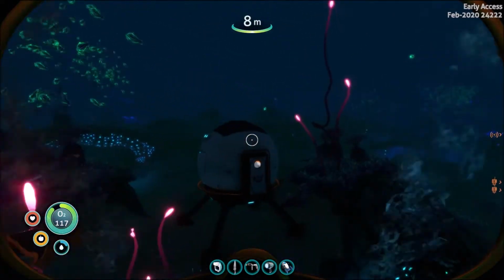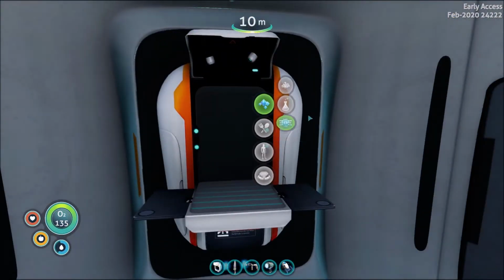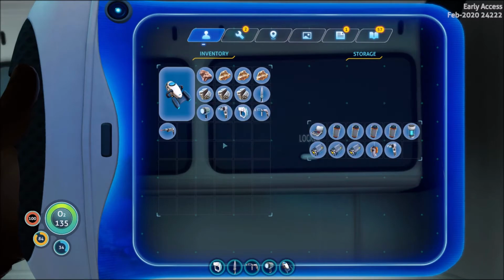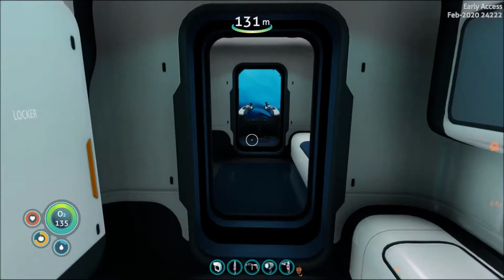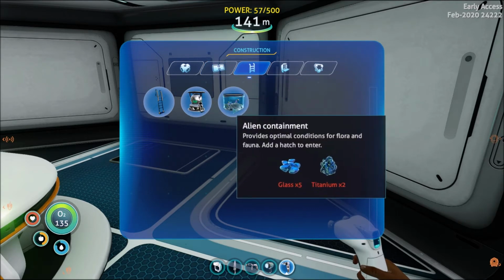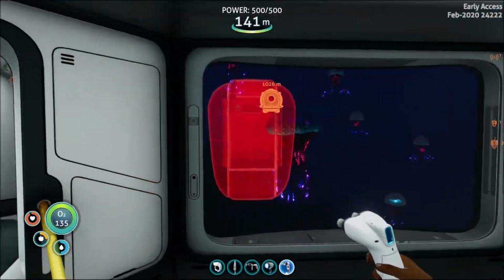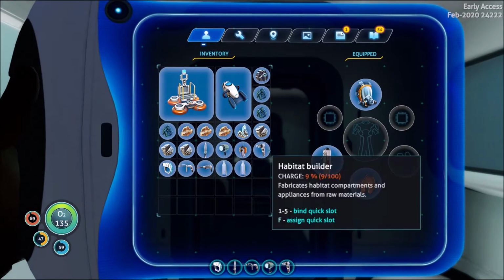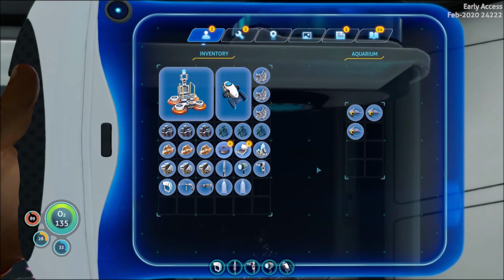They're Watching - Letsplay Subnautica Below Zero Part 5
Hey there everybody, its ThatForgottonGuy here!

If you liked this video feel free to leave a like or a comment, and if you want to see more of my videos in the future feel free to subscribe!

Title: Lily Pads X Title Screen Theme (ThatForgottonGuy Remix)

That's all for now, so until next time... I WILL SEE ALL OF YOU... IN THE FUTURE!!!